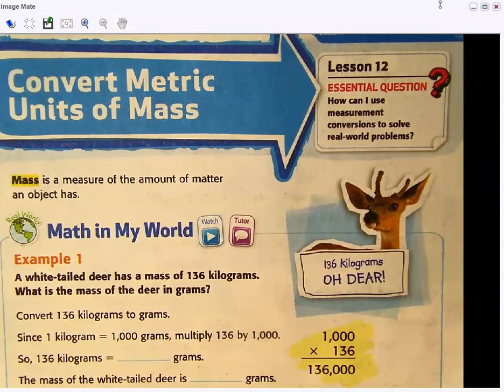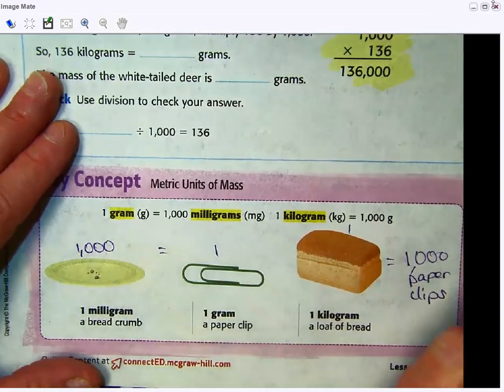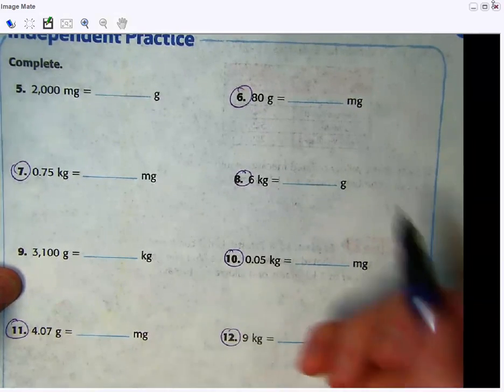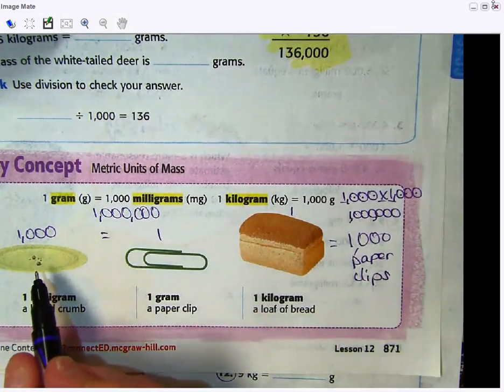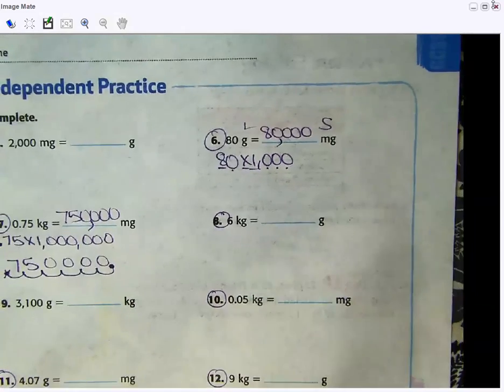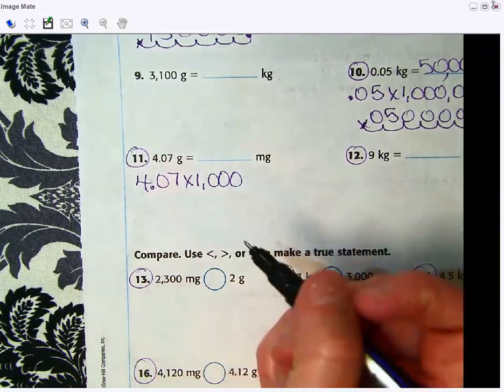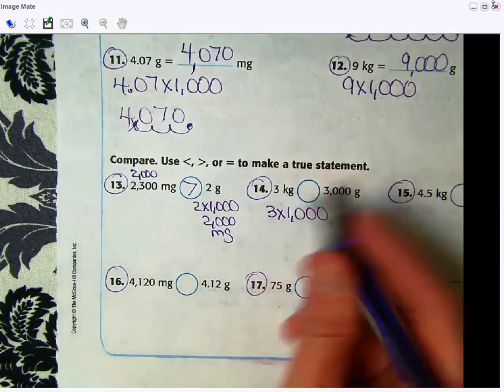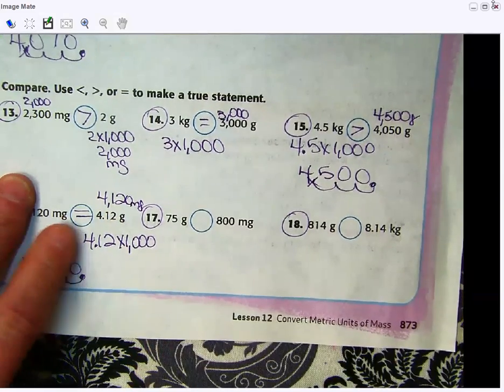Math Thursday Mass pages 871 874